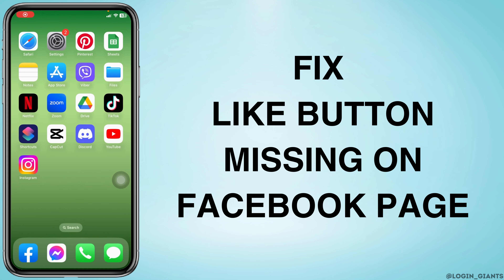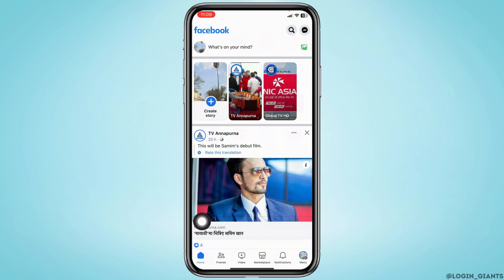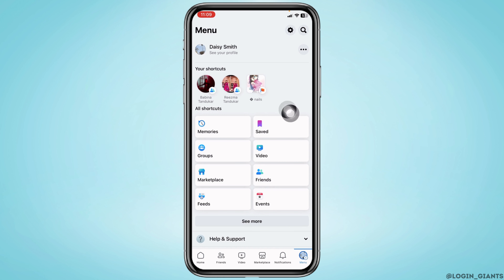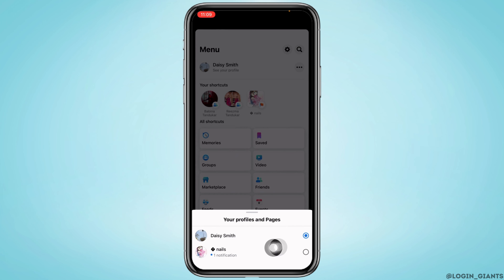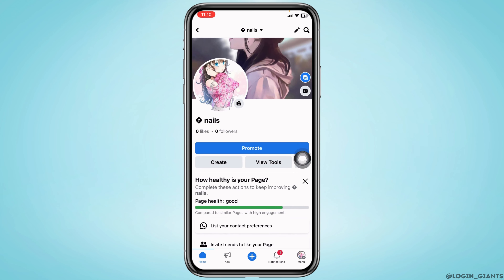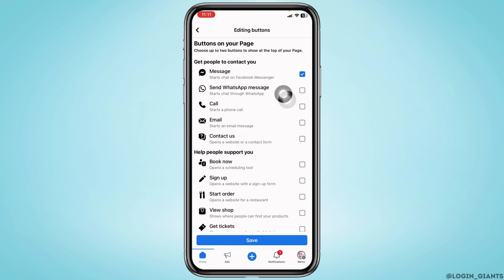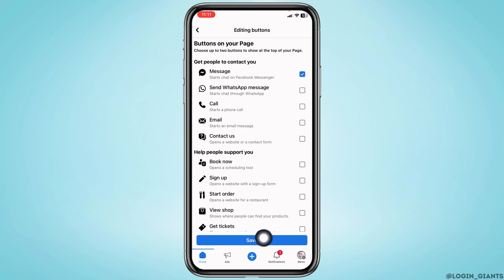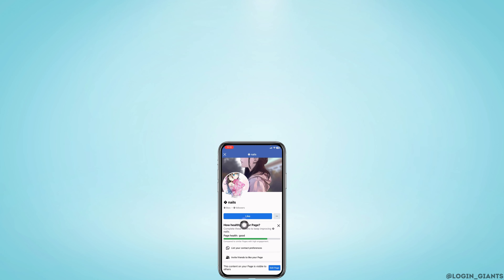How To Fix Like Button On Facebook Page (EASY!)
👍 Is the like button on your Facebook page acting up? Frustrated with the unexpected issues? Don't worry; we're here to help! In this easy-to-follow tutorial, you'll learn how to fix the like button on your Facebook page and ensure that your audience can engage with your content effortlessly.

🔧 Explore step-by-step instructions and troubleshooting tips to identify and resolve common issues that may be causing the like button to malfunction. Whether it's a technical glitch or a settings-related problem, we'll guide you through the process of getting your like button back in working order.

📌 In this tutorial:
0:00 - Introduction
0:05 - How To Fix Like Button On Facebook Page

Don't let like button issues hinder your Facebook page's growth and engagement. Watch this video to regain control and create a seamless experience for your followers!